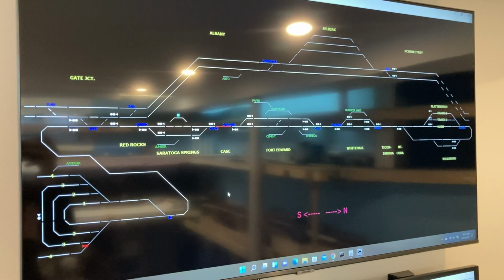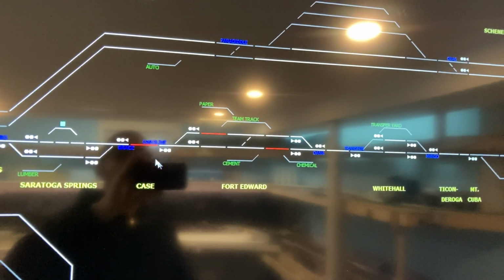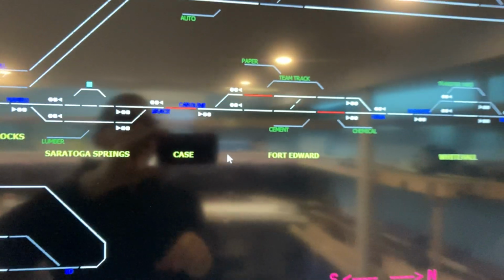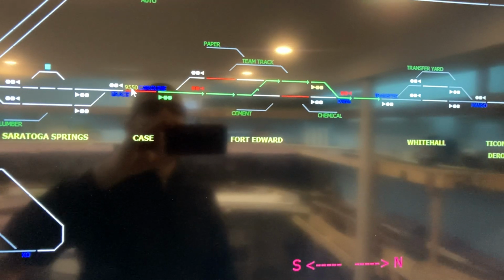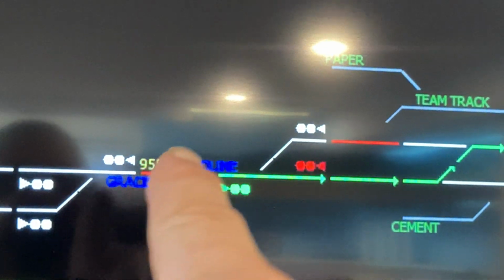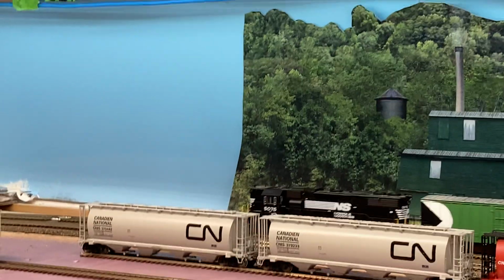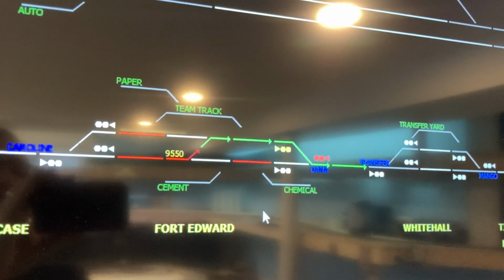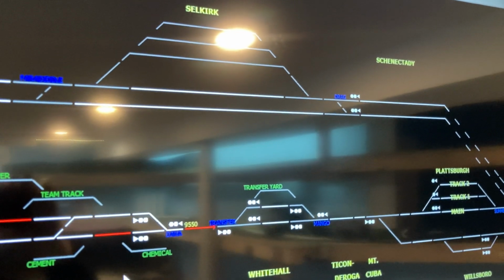Rhythm RR (CATS dispatcher panel) Part 2